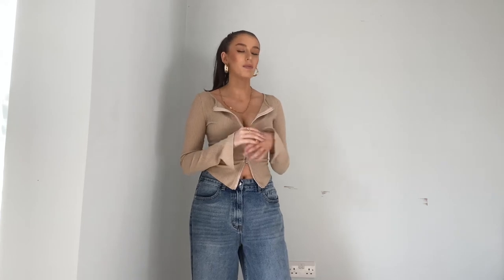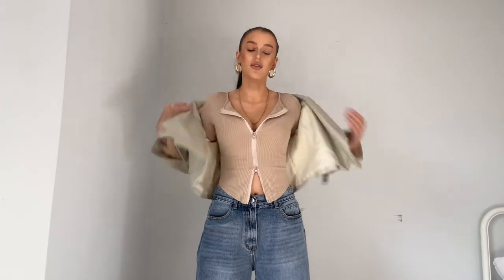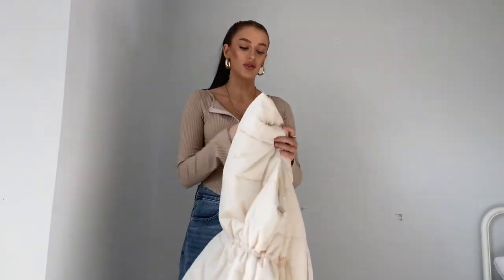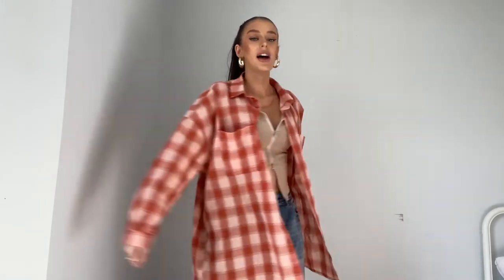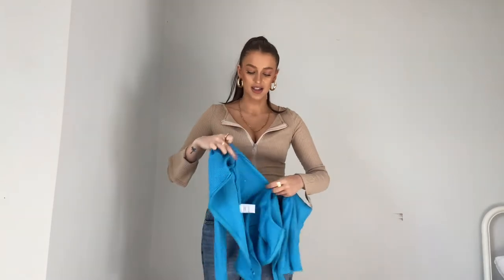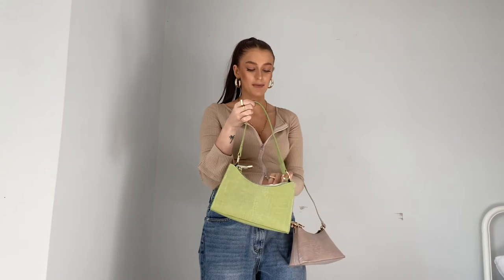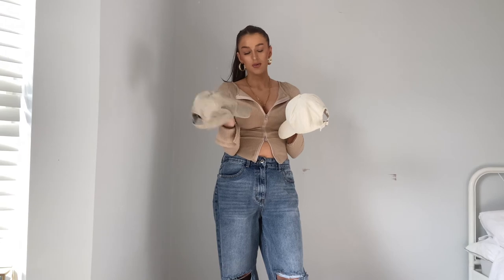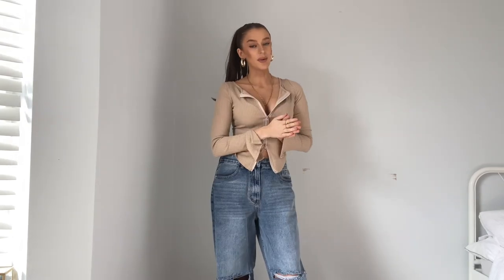HOW TO TRANSITION YOUR WARDROBE FROM WINTER TO SPRING | BETH MCHTCHISON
Hope you guys loved this video!

As promised I have left what I can linked down below x

Jackets -

Clothing -

Bags & Accessories -